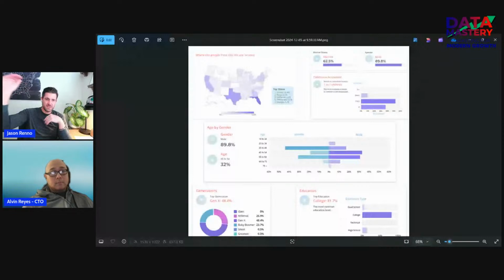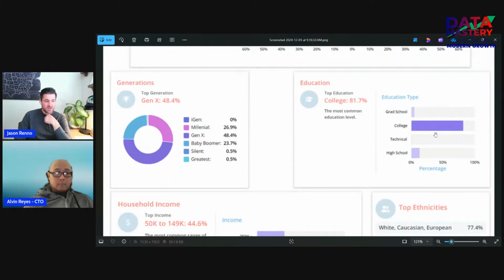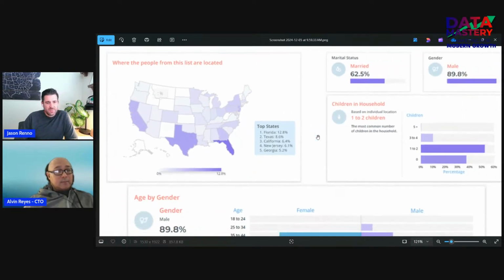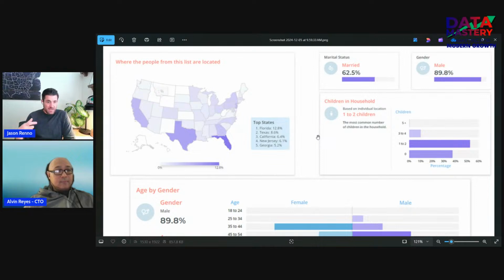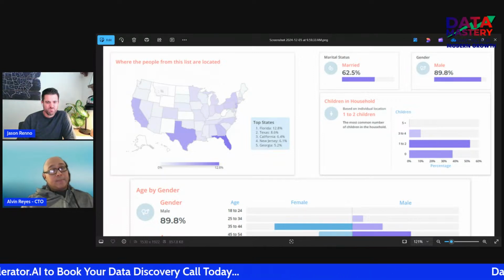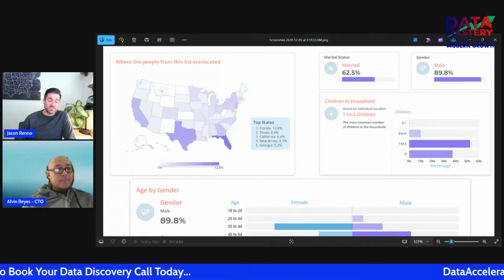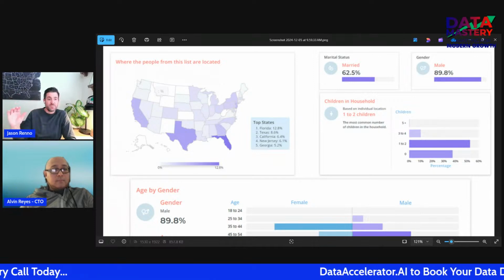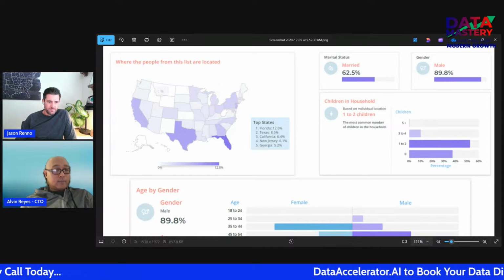Ep. 16 | Enriched Data - WTF is it and how does it help me solve problems...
Enriching data is one of the things that provides a ton of value to our clients up front and along the journey... watch now to learn how valuable data is!